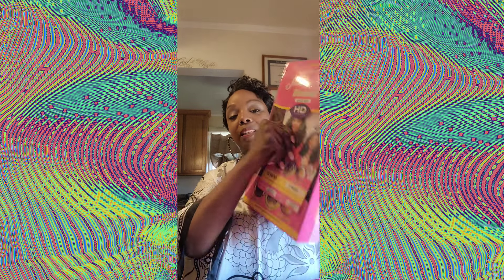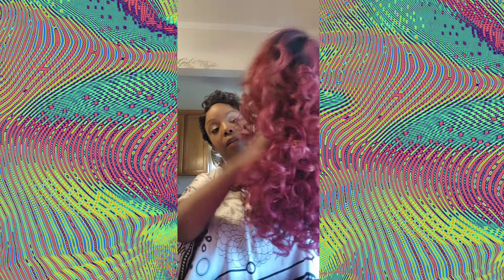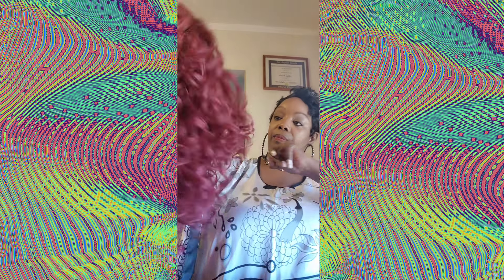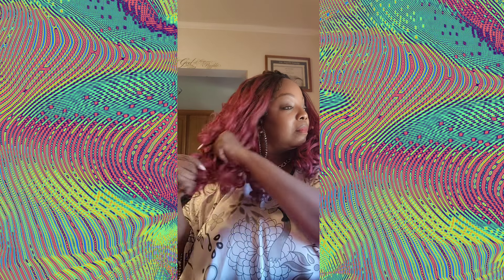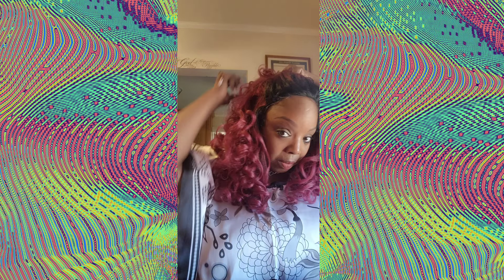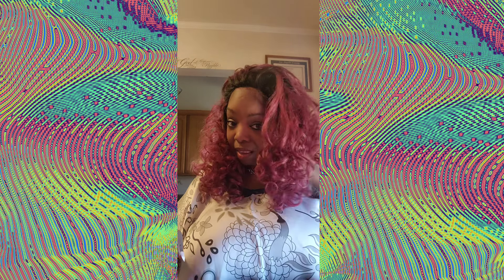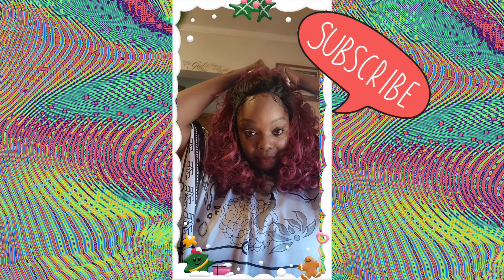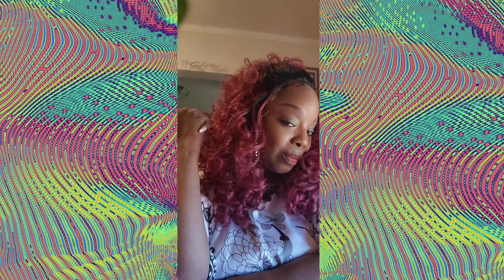JANET COLLECTION: Natural Me HD Lace Wig [Blowout Deep Part Lace] Jasmina